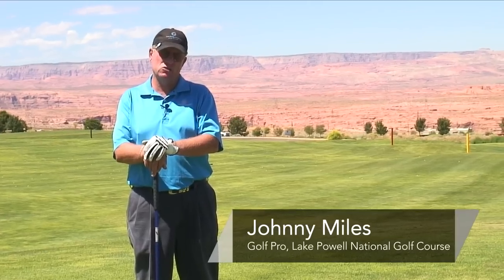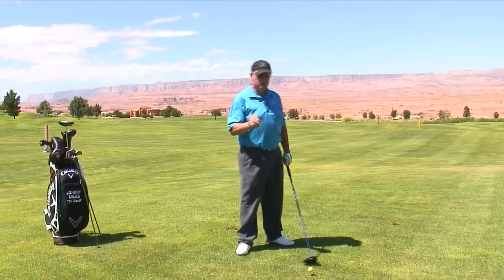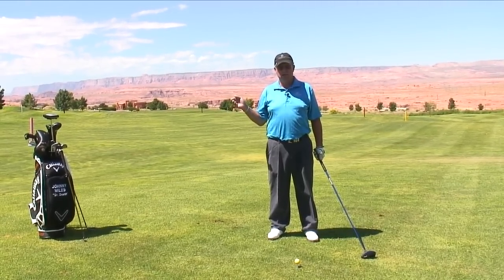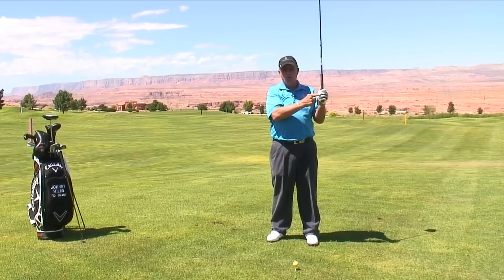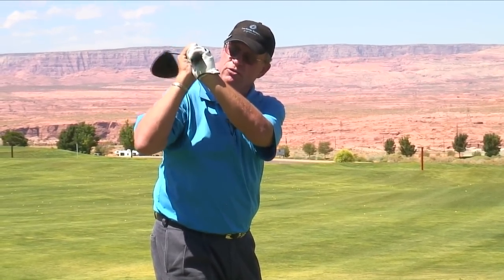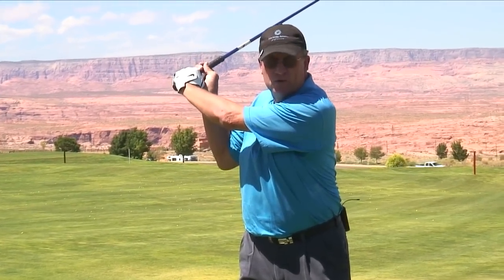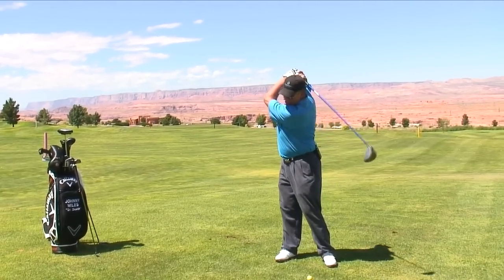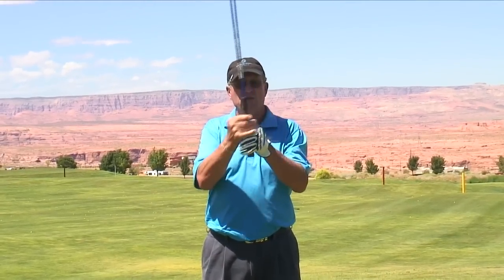Golfing Tips : The Golf Back Swing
The golf back swing should only go back as far as it can be controlled. Practice your golf back swing with tips from a director of golf operations in this free video on golf techniques.

Bio: Johnny Miles is the director of golf operations at Lake Powell National Golf Course in Arizona.

Series Description: Golfing can be a great deal of fun when you can play consistently well. Use these golfing tips to improve your game from a director of golf operations in this free video on golfing.